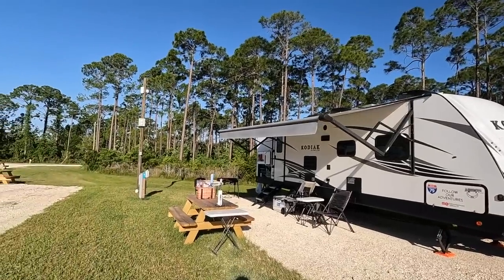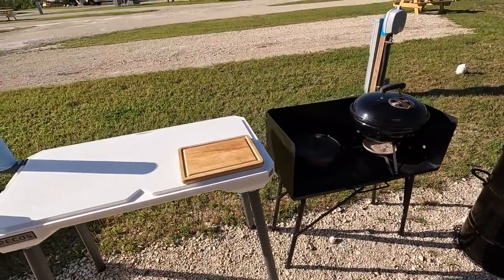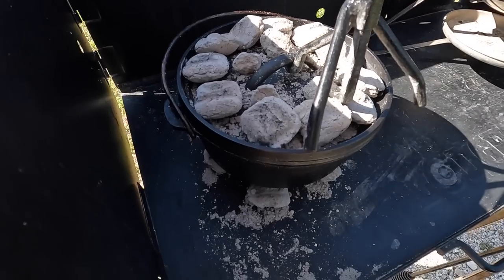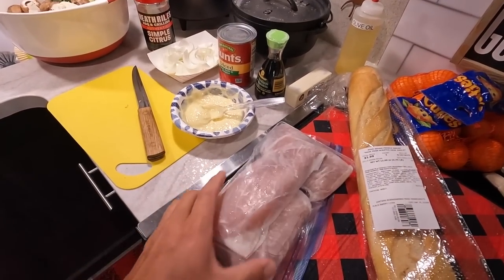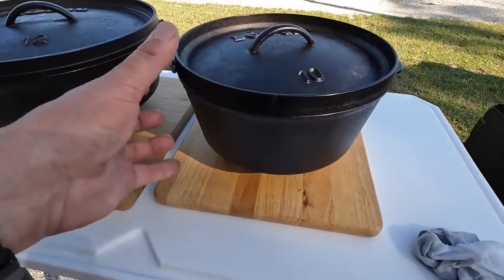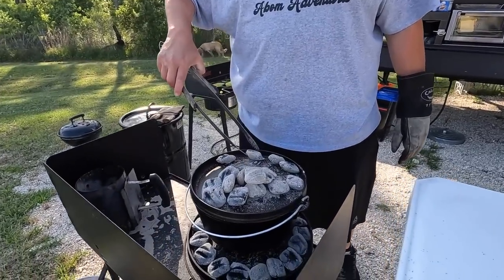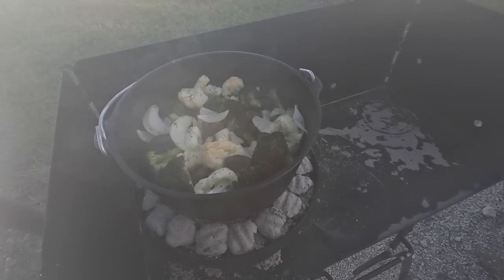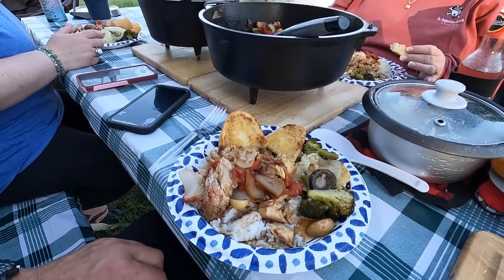Camp Cooking in Port St. Joe, Florida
We stopped in Port St. Joe Florida for a week of camping. This is a beautiful place along Florida's forgotten coast and we absolutely love it here! I'll have a t least two videos to share of our stay here but this fort video will show our camp setup and the cooks from our first couple of days. I made some camp oven cinnamon rolls for dessert and for the main course baked red snapper and roasted veggies.